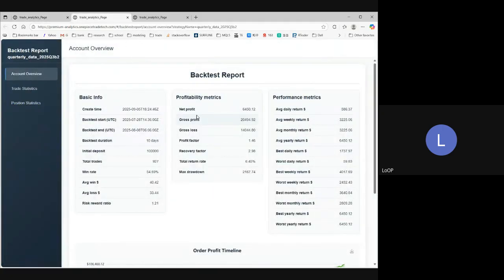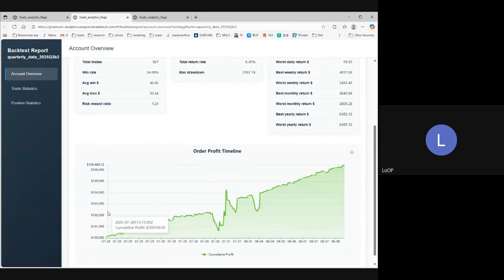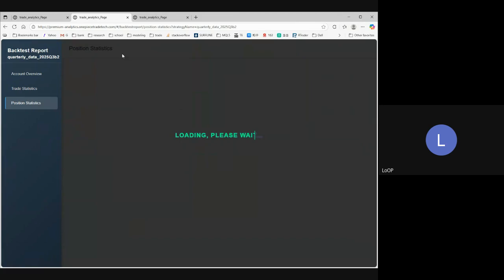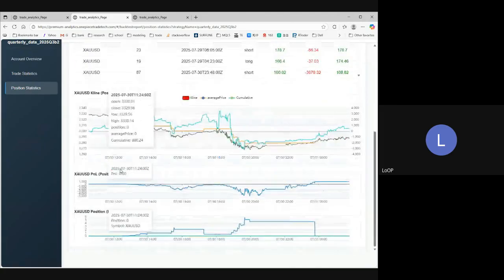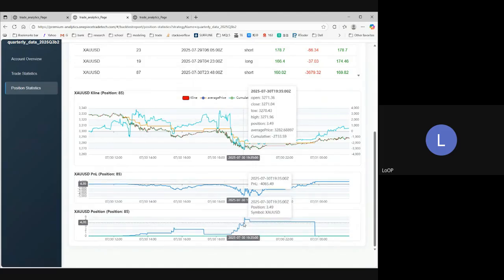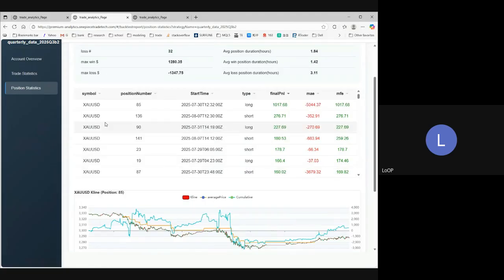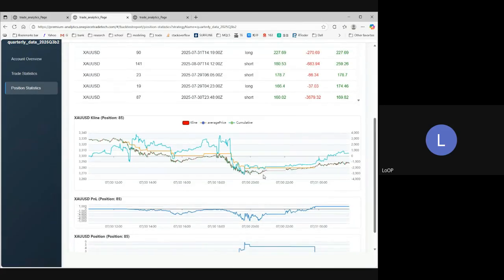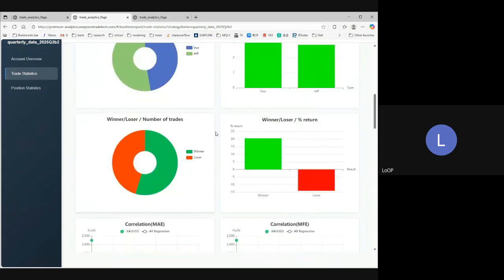08 trading report part 2 evaluate third part signal performances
OnePiece Trade Tech is a financial technology company that provides investors with insights extracted from institutional order flow data. We do not offer investment advice or recommendations.

Trading leveraged instruments such as forex/CFDs/cryptocurrency contracts can dramatically amplify your losses and may not be suitable for all investors.